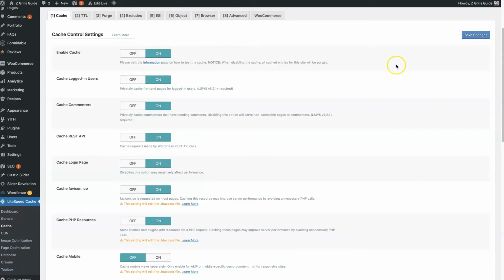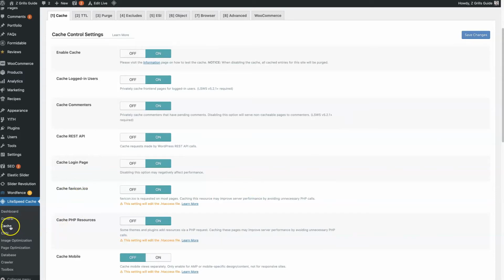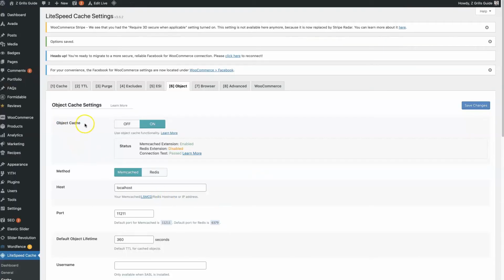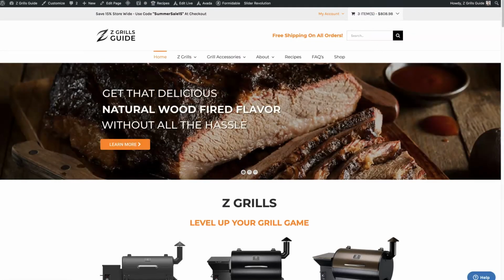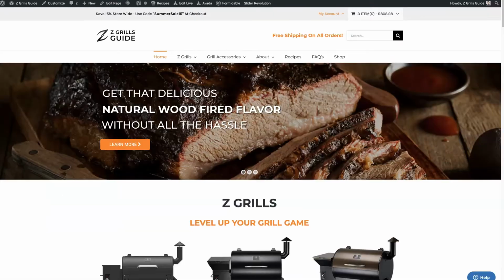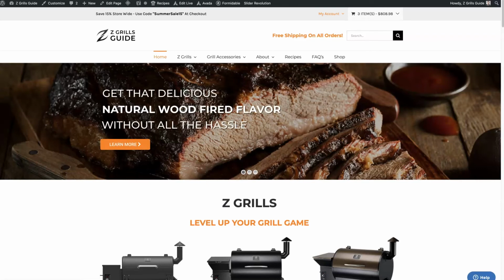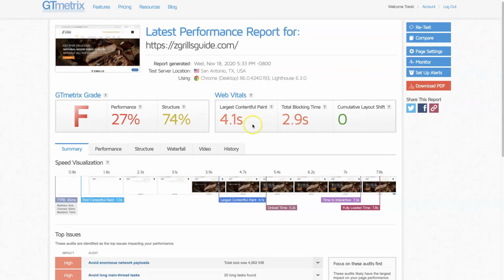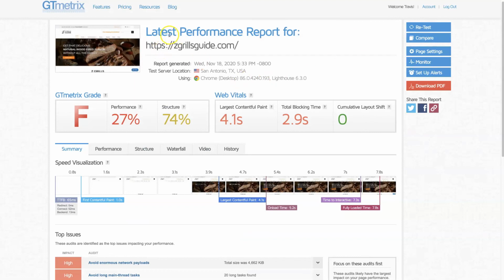Litespeed Cache General Settings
Using the Litespeed Cache general settings, you can improve your WordPress page load speed significantly.

These Litespeed Cache general settings are simple and easy to implement but the improvement in page load times can be substantial.

There's no need to learn how to code when it comes to activating these powerful settings either.

Simply follow along with this short video and you can have your WordPress website loading faster in no time!